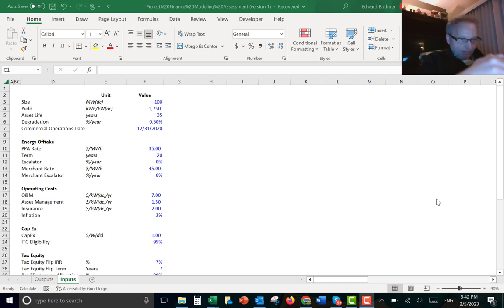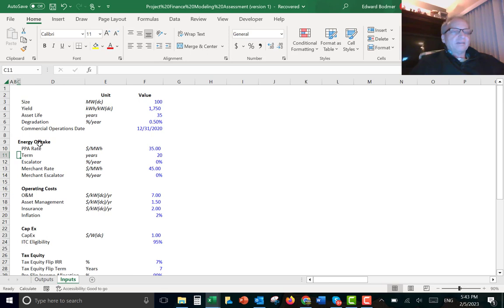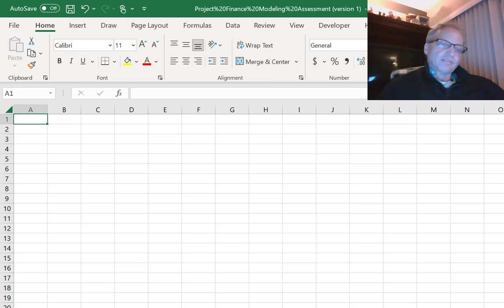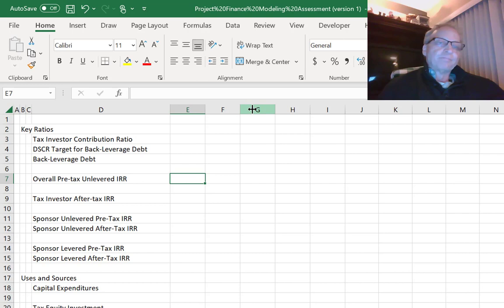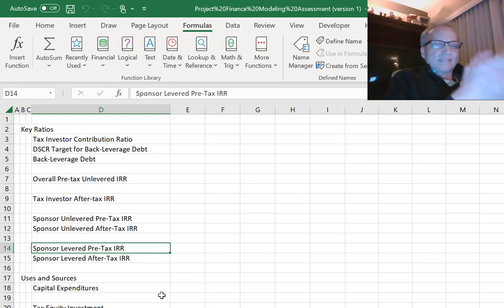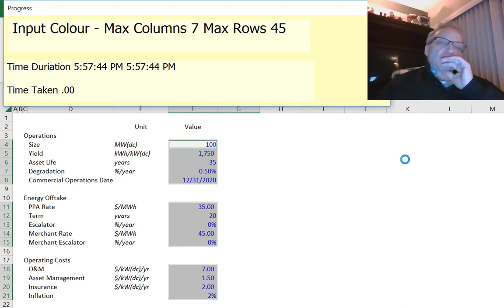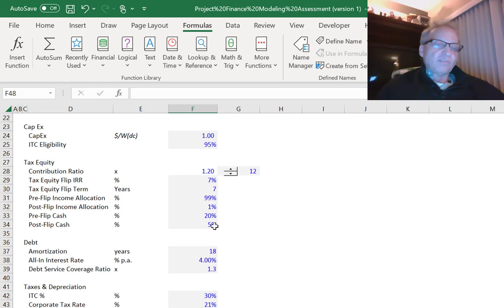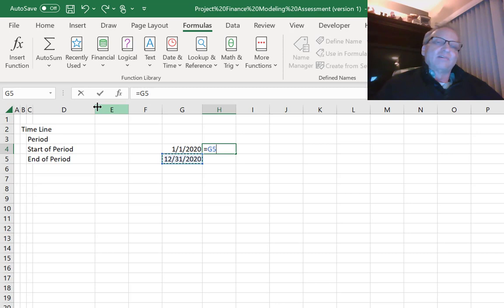Tax Equity Exercise Part 1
You can find the associated file on the Tax Equity Course Page of